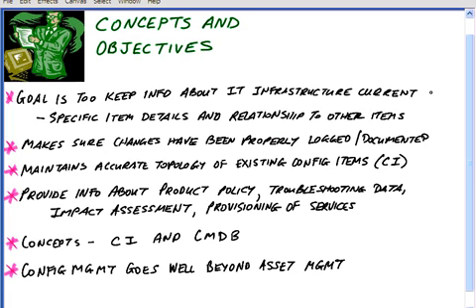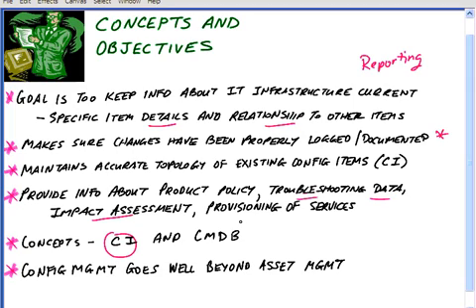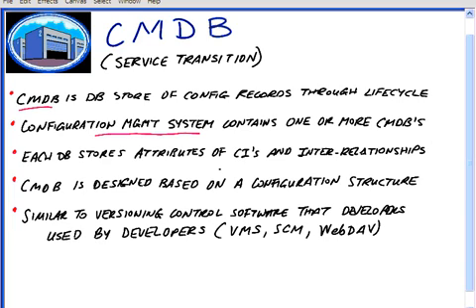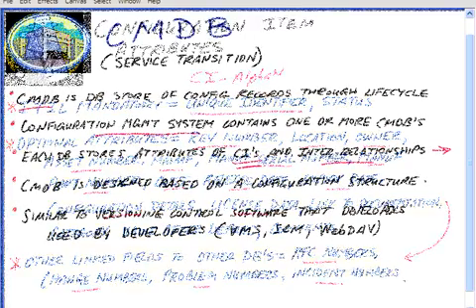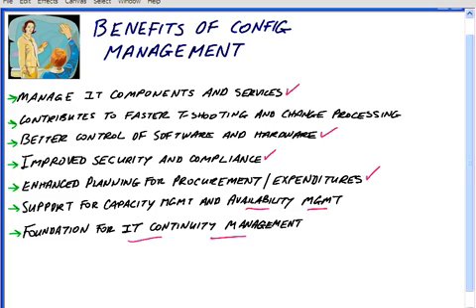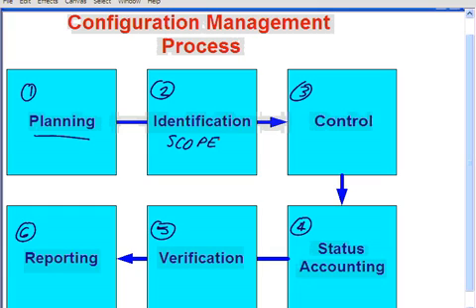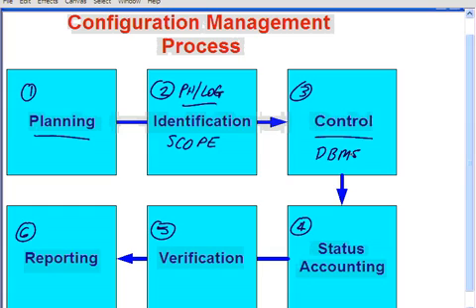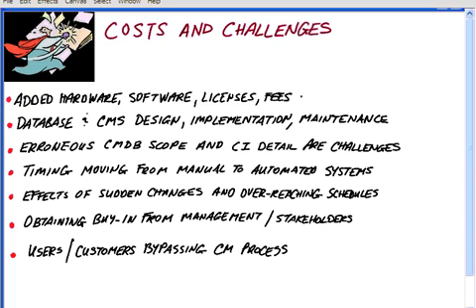9 Configuration Management x264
ITIL V3 Configuration Management Training Video